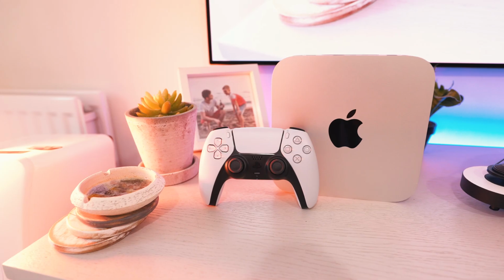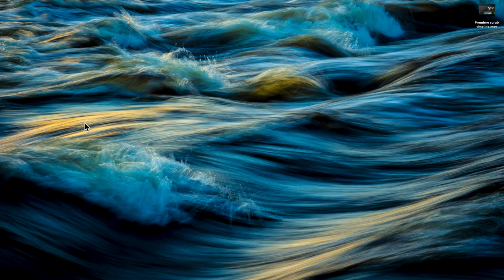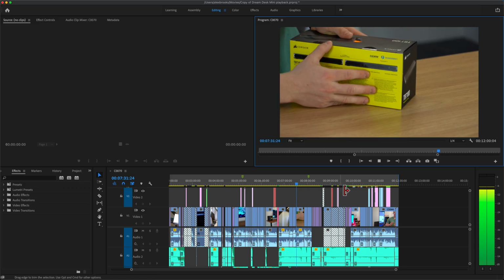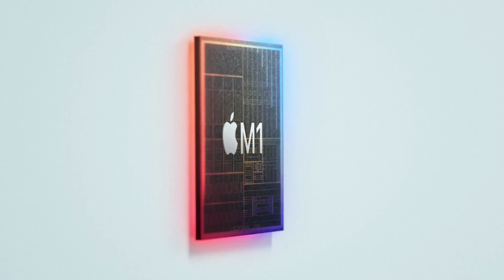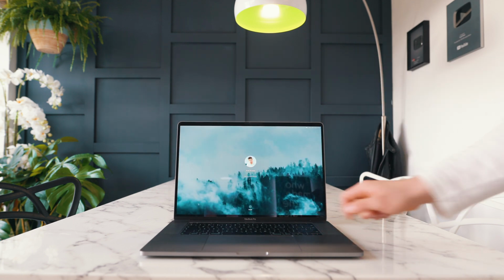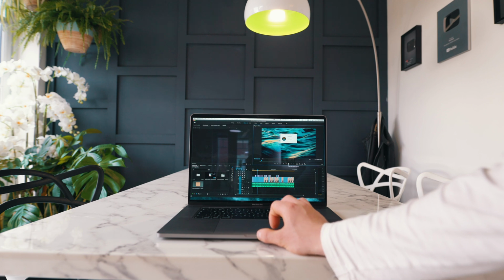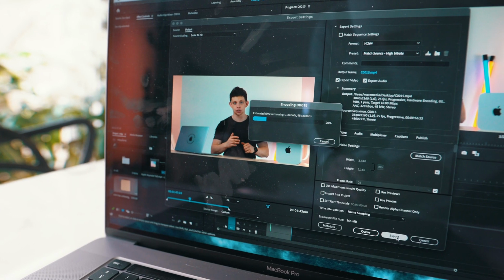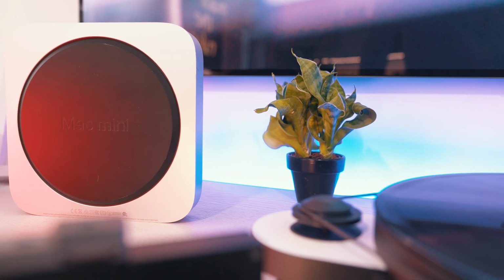The Apple M1 Mac: My New Favorite Editing Computer!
Apple's New M1 Mac Line up Review! Apple's New M1 Chip in New Macbook and Mac Mini!
All the links you need will be below!

The Gear I Use

0:00 - Intro
0:55 - Specs are awful
1:41 - Testing Beta Adobe
3:01 - App Compatability
4:10 - M1 Mac vs. Intel Mac
5:28 - Why M1 is GREAT!
7:14 - The Hardware
8:00 - What we don't like
9:18 - Do we recommend it?